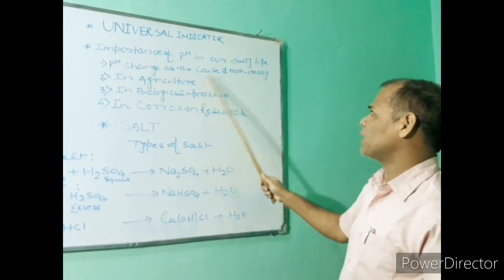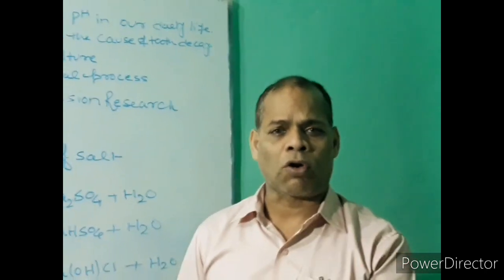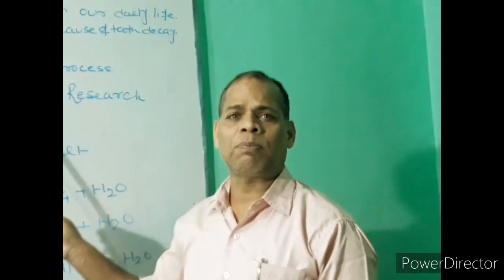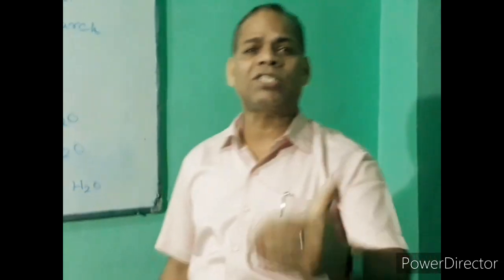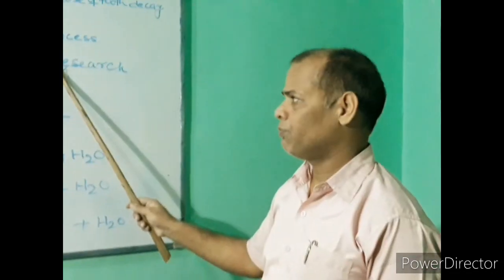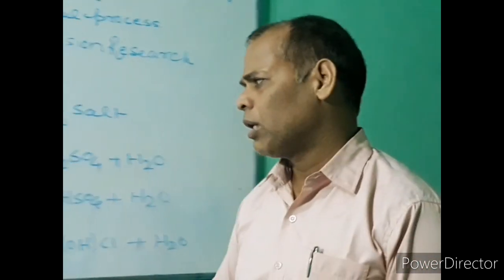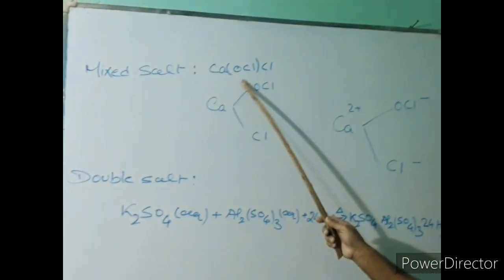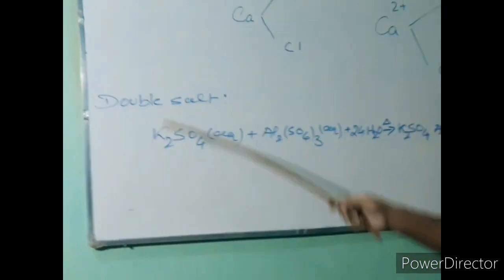UNIVERSAL INDICATOR, PH USE AND SALT BY MANIKANT MISHRA